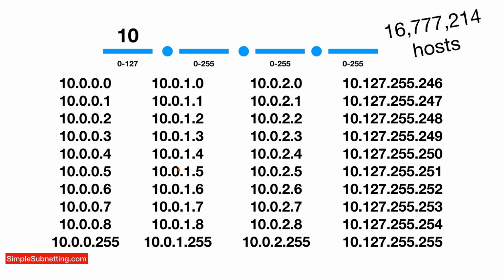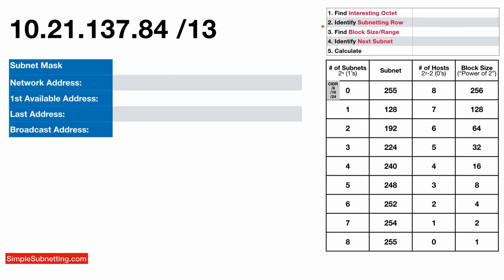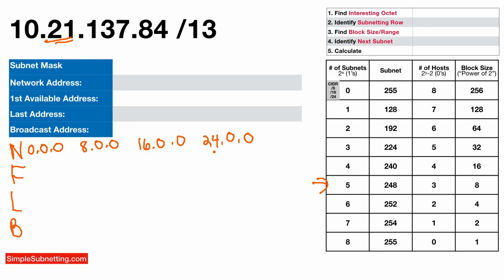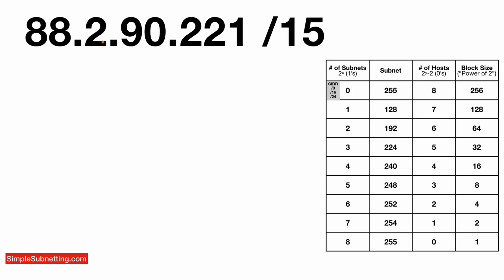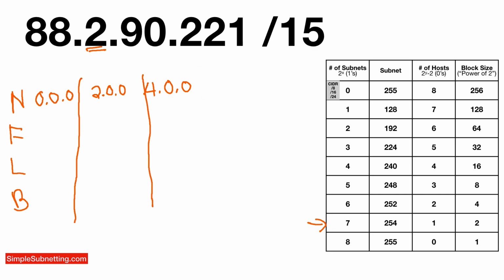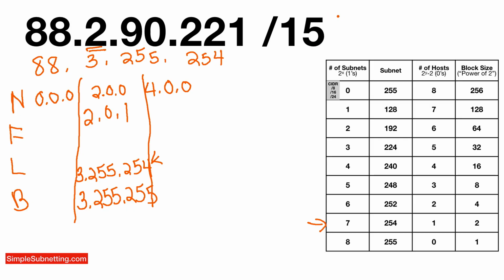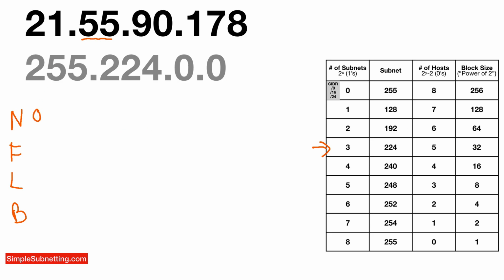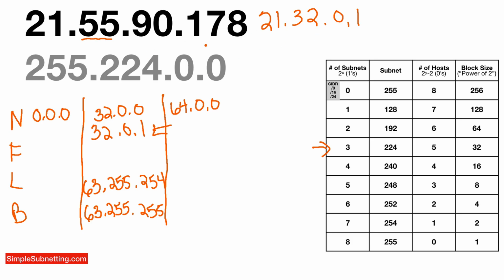6-Subnet Class A IP Addresses for CCNA Subnetting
Class A IP addresses can be the trickiest to subnet because you have more octets to work with. In this lesson, you’ll learn how to subnet a Class A IP address step by step without rushing or skipping important details.

We’ll go slowly through the process so you can see how the subnet mask, network bits, host bits, and octets work together. This is an important skill for CCNA subnetting questions and IP addressing practice.

If Class A subnetting feels confusing, this lesson will help you slow down, stay organized, and solve the problem with confidence.